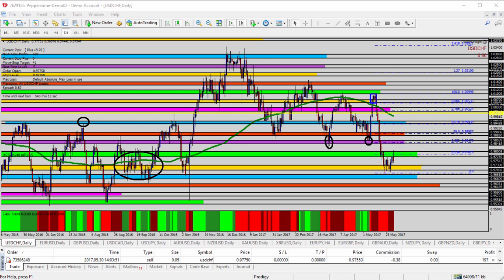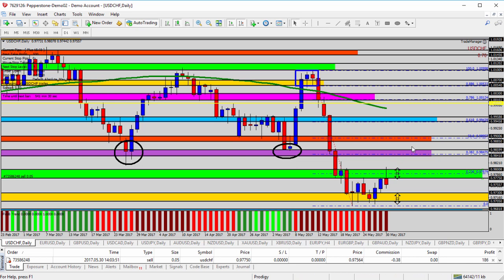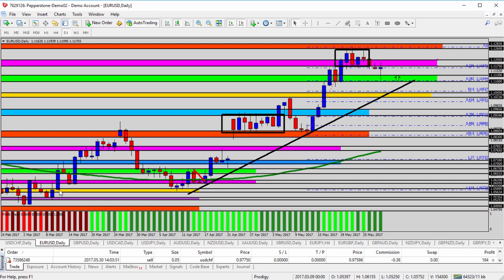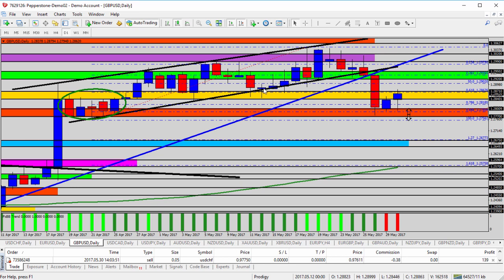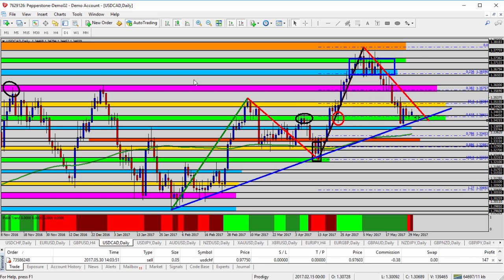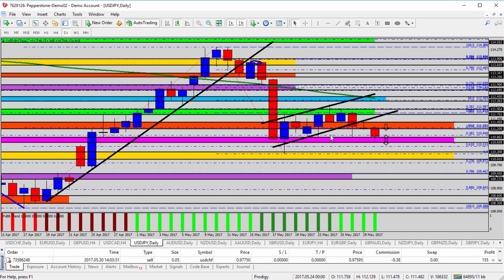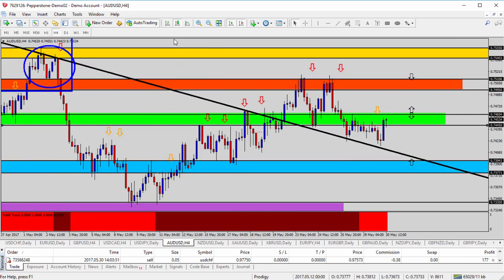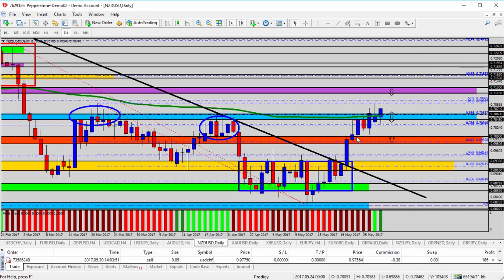Learn How To Trade - Forex Update: USD Post Holiday Review